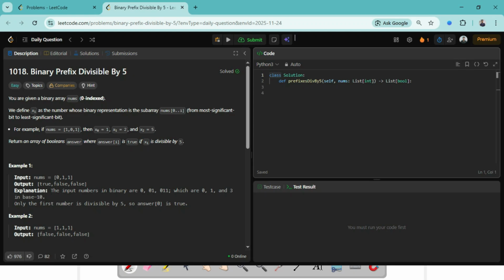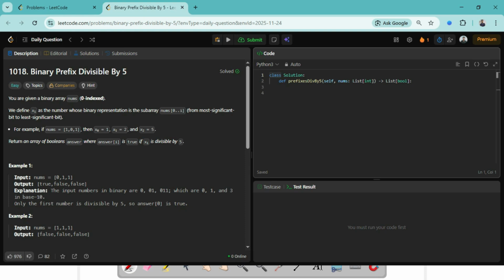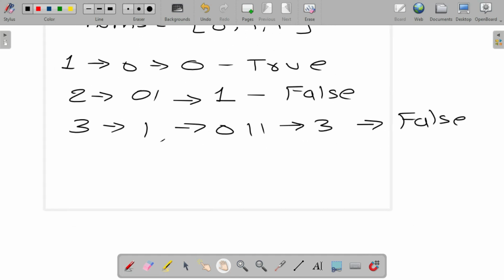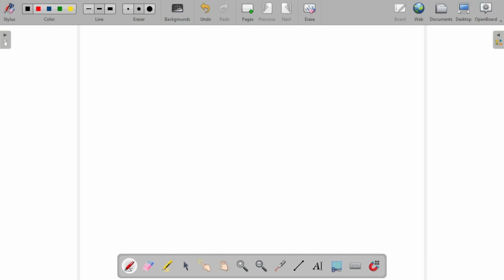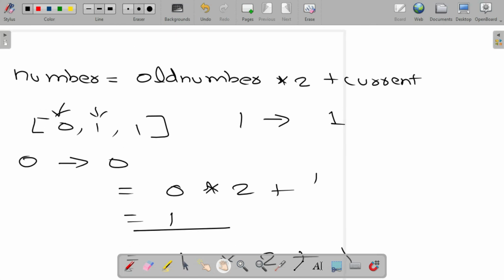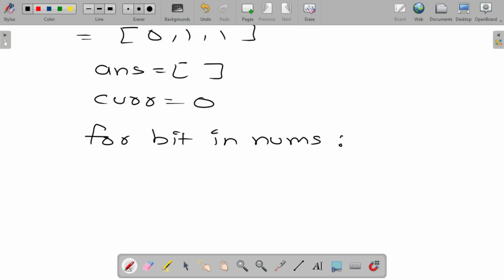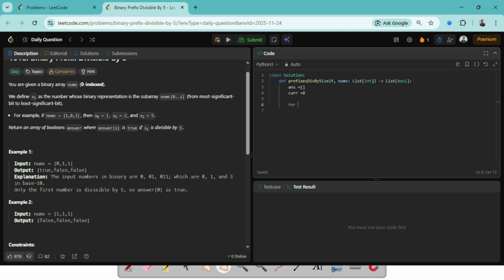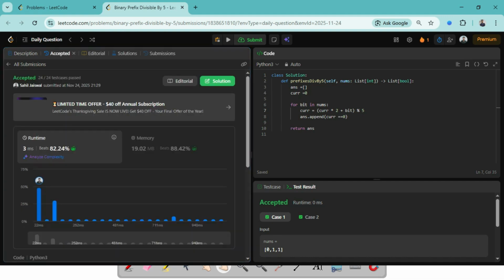Binary Prefix Divisible By 5 | Leetcode Daily Challenge | Learn DSA | Python Program | Coders Point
Welcome to Coders Point!
In today’s LeetCode Daily Challenge, we solve the problem “Binary Prefix Divisible By 5” using Python. This problem strengthens your understanding of modulus operations, binary number processing, and prefix evaluation, all of which are crucial for mastering Data Structures & Algorithms.

In this video, you will learn:
✔ How to check if each binary prefix is divisible by 5
✔ Efficient approach using modular arithmetic
✔ Step-by-step Python explanation
✔ Important DSA concepts used in binary operations
✔ How this logic applies to coding interviews & competitive programming

Whether you're preparing for coding interviews, DSA revision, FAANG placements, or simply improving your problem-solving skills, this is a must-solve LeetCode problem.

💡 About Coders Point

Coders Point is dedicated to helping students and developers learn:
• DSA (Data Structures and Algorithms)
• Python Programming
• Competitive Programming Concepts

We simplify complex coding topics so that even beginners can understand and grow confidently.